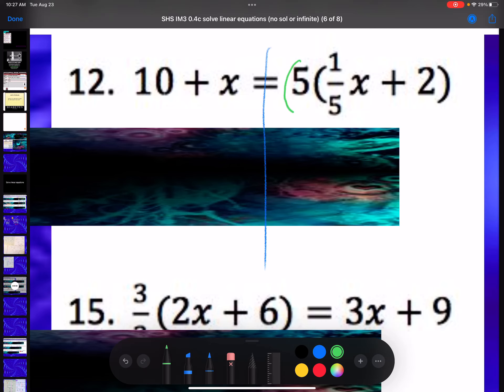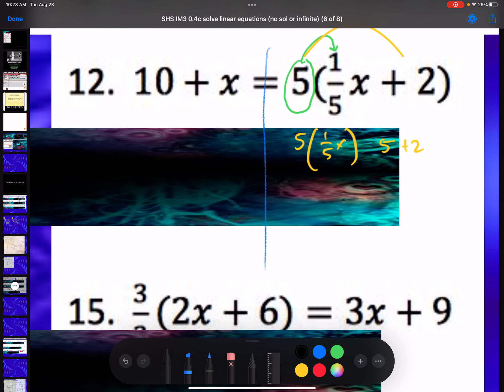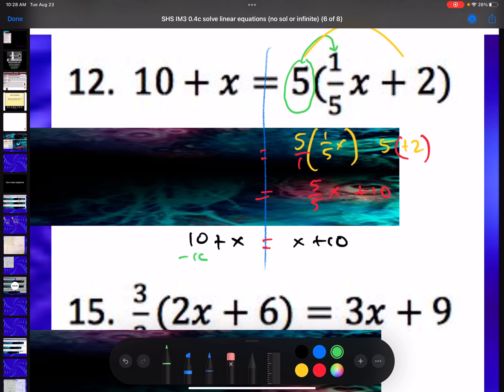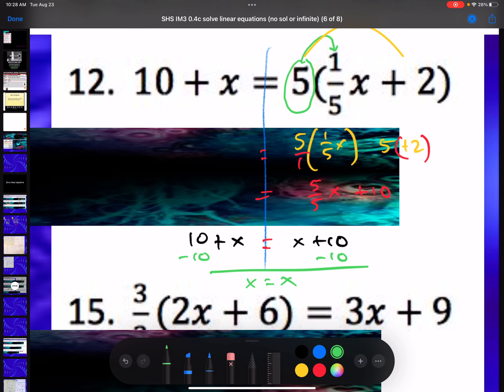Solve Linear Equations -No and Infinite Solutions Example 1